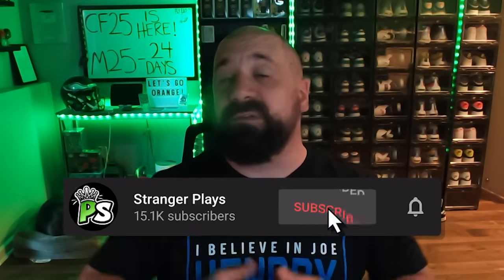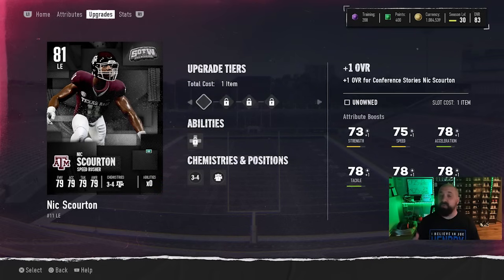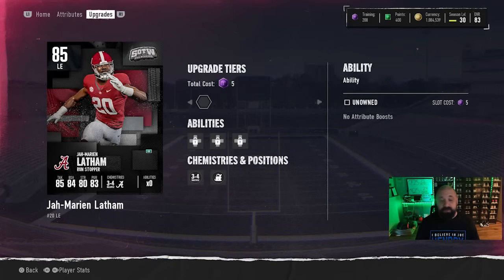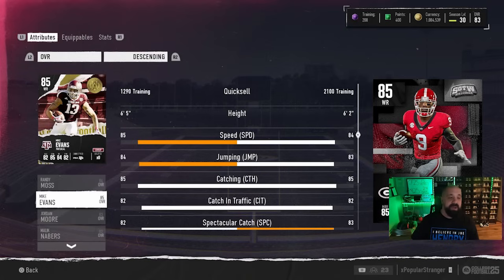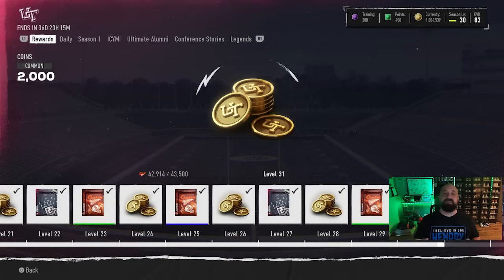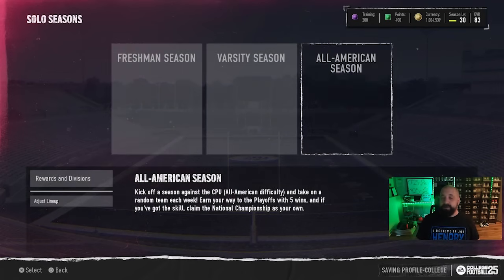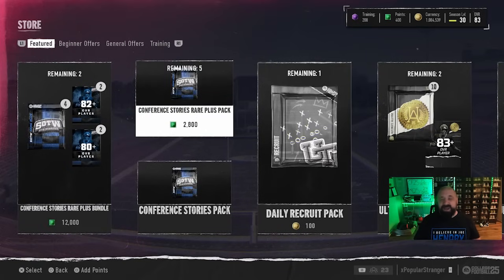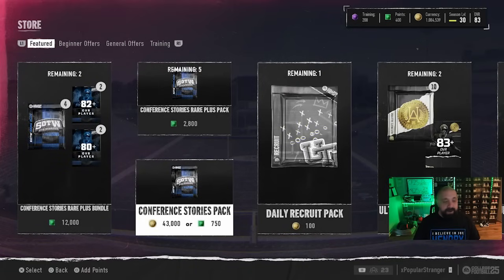ANOTHER PACK GLITCH! Stories Of The Week Promo Part 2 & MORE!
Yes, another glitch in College Football 25 Ultimate Team + new SOTW Promo cards.